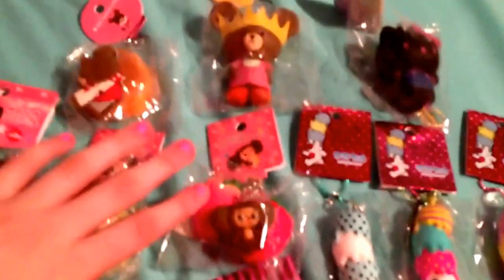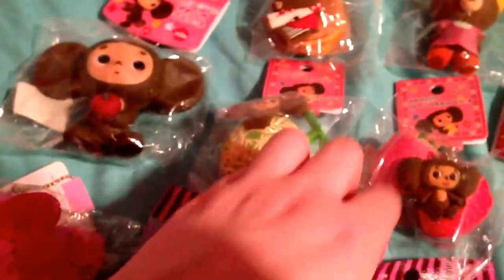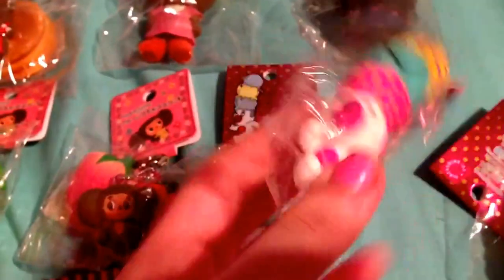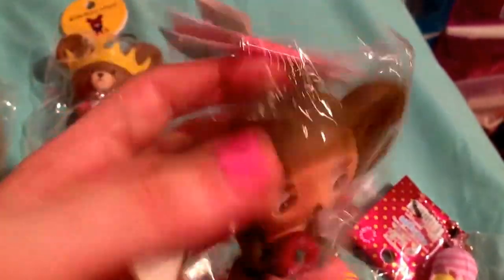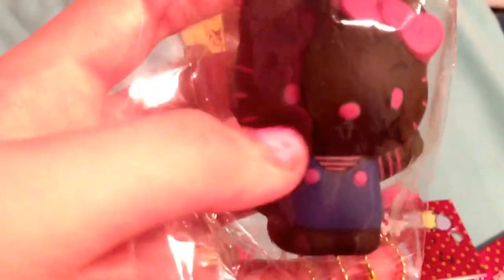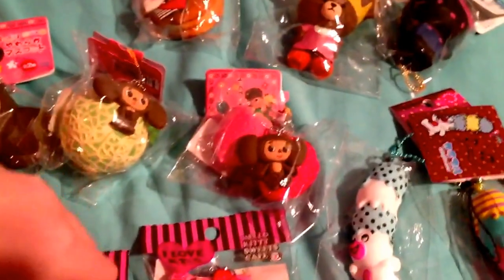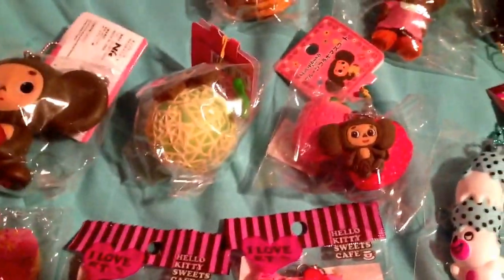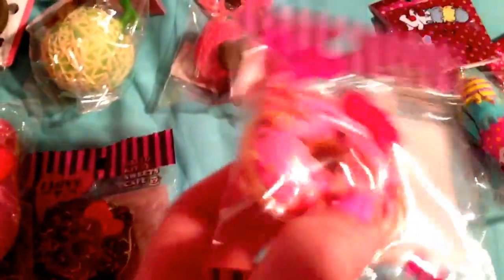Up coming shop + help